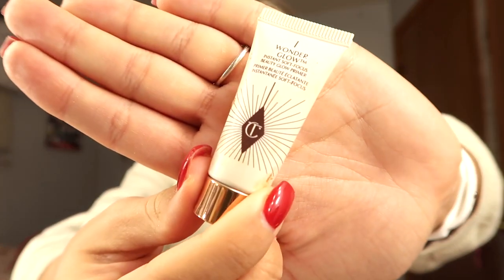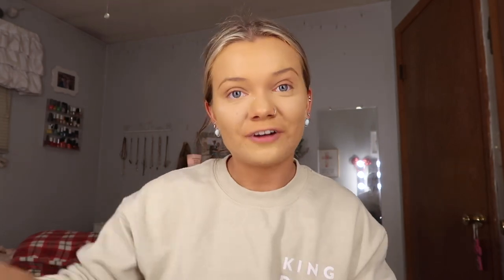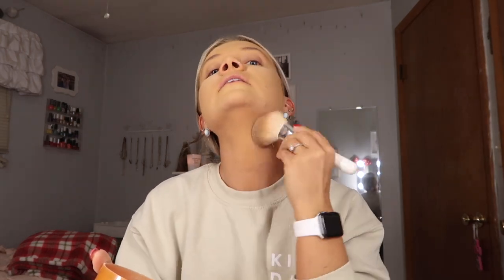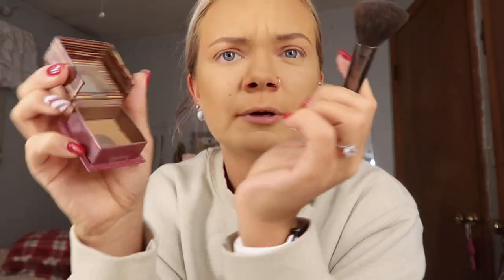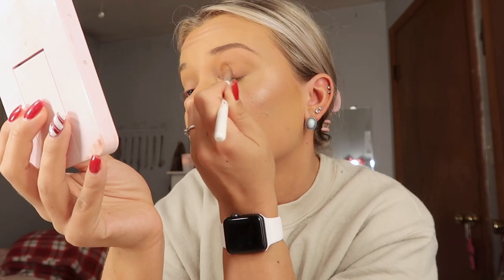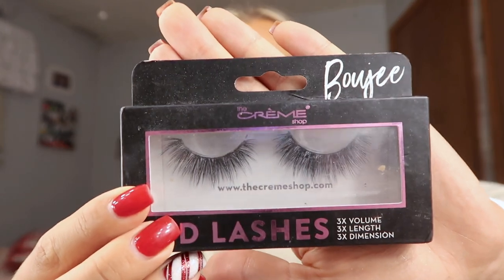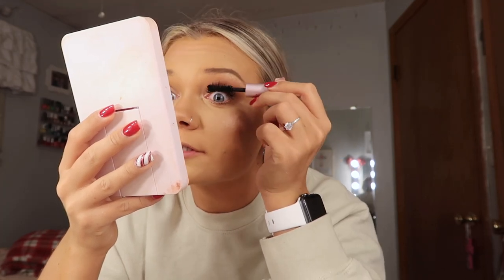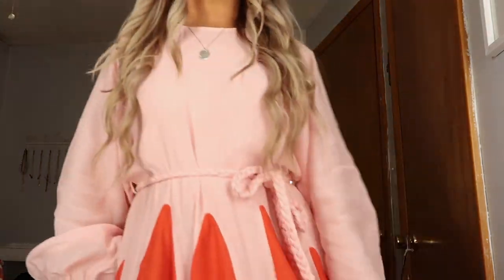Vlogmas Day 19!♡︎ Date Night GRWM